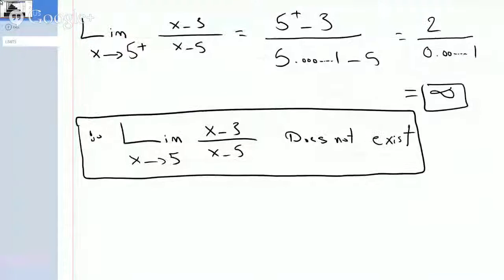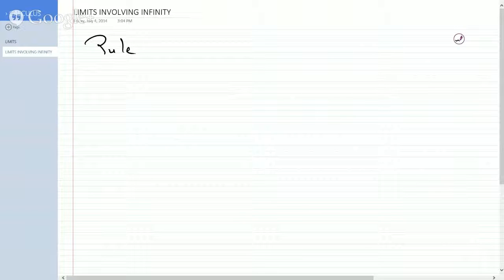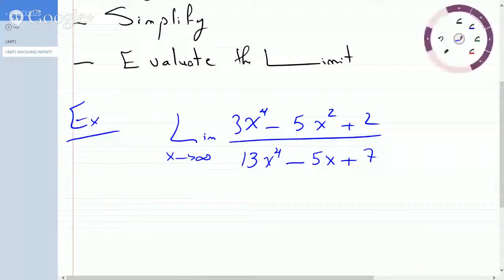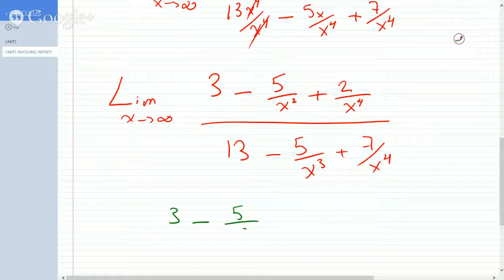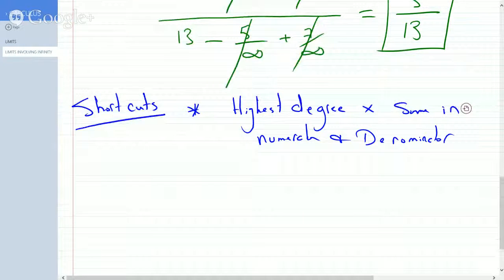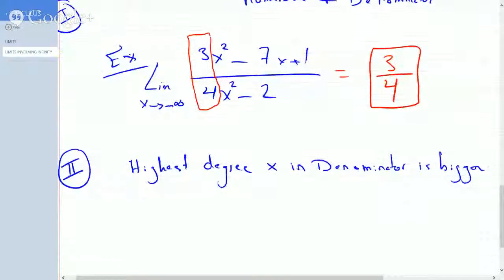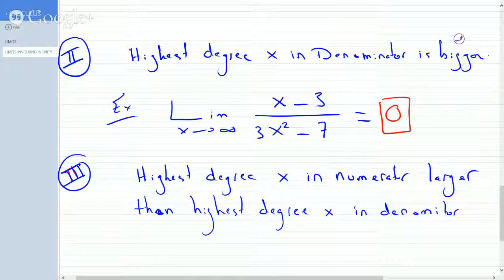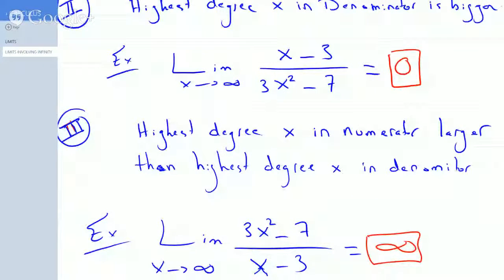CALCULUS Limits involving Infinity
CALCULUS 1
EVALUATING LIMITS OF RATIONAL FUNCTIONS AS X APPROACHES INFINITY
STRATEGIES AND SHORTCUTS ON HOW TO DO IT